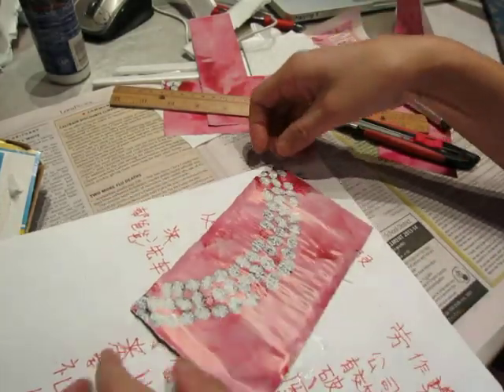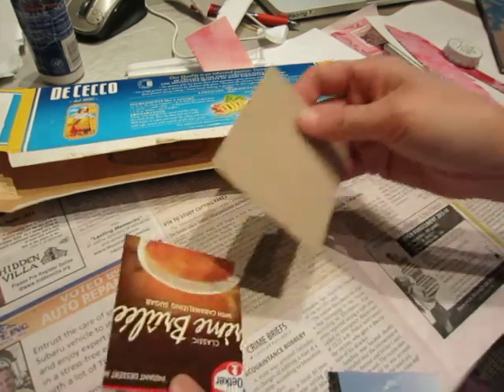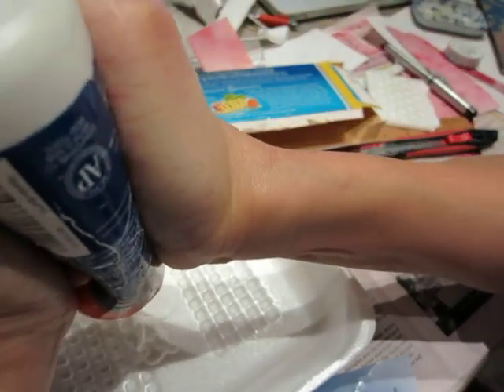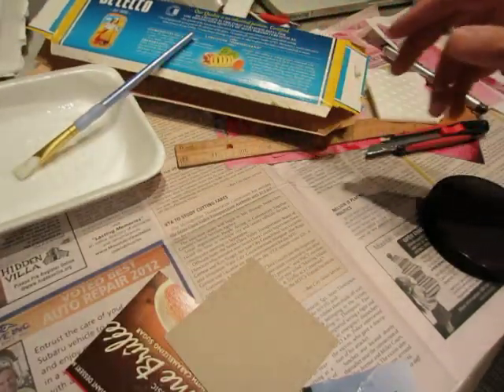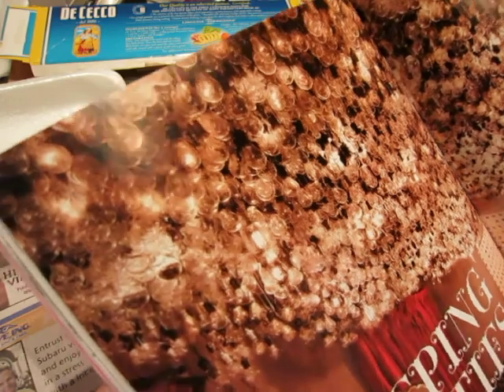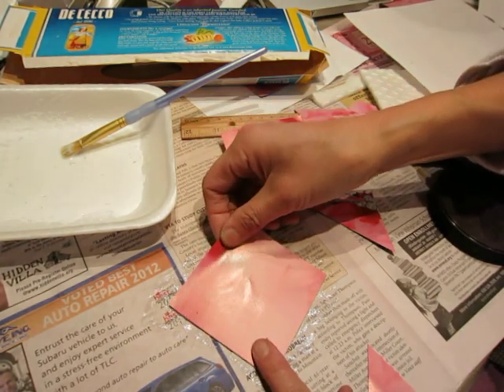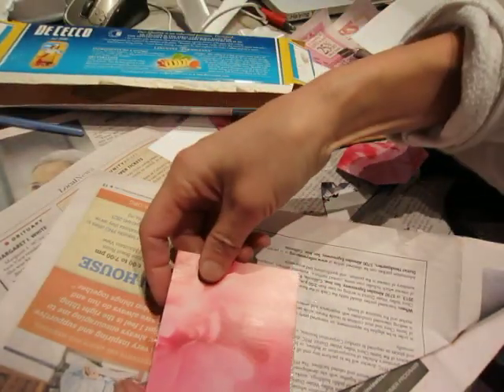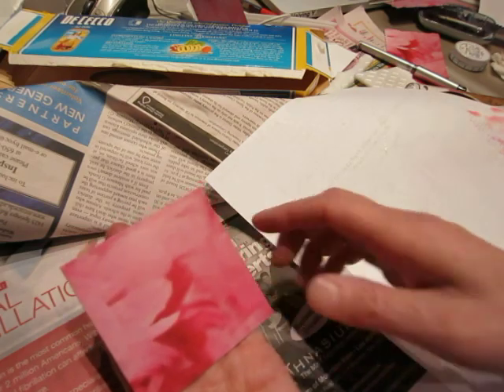Trying - surface deco 02, try new